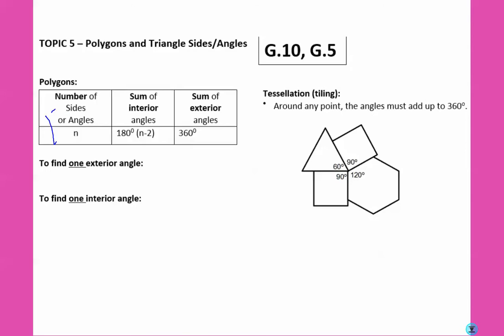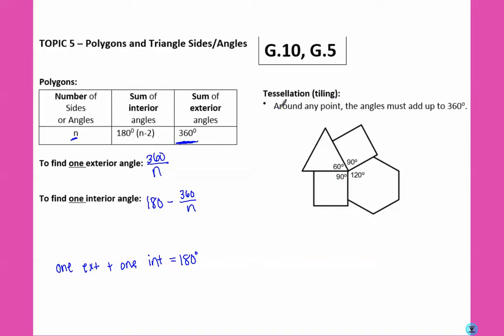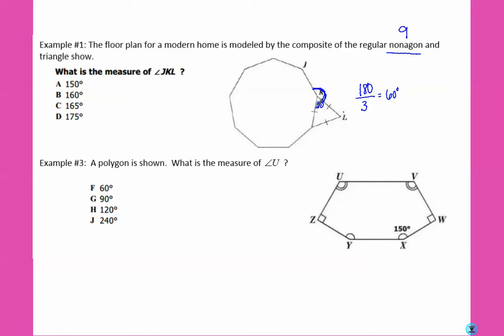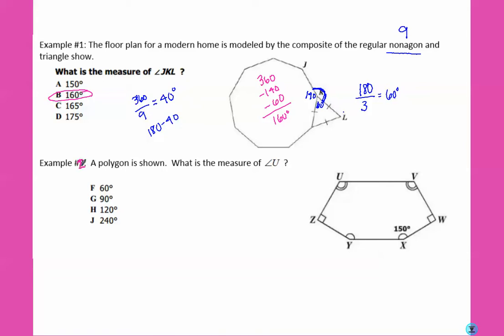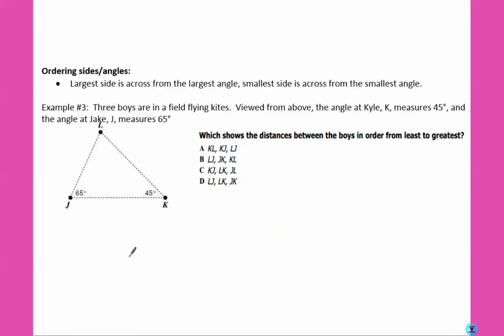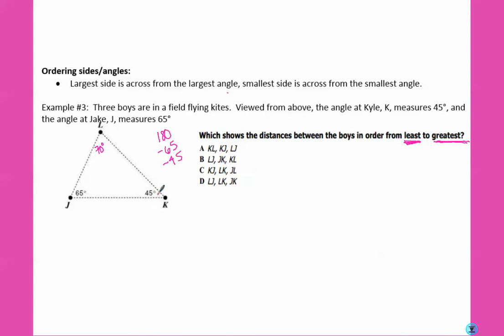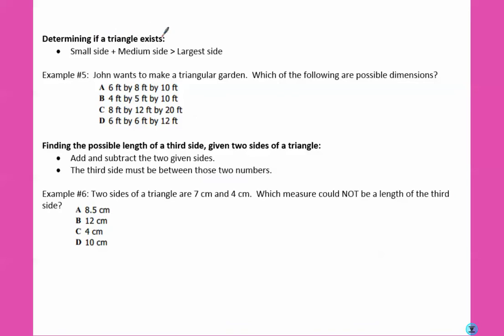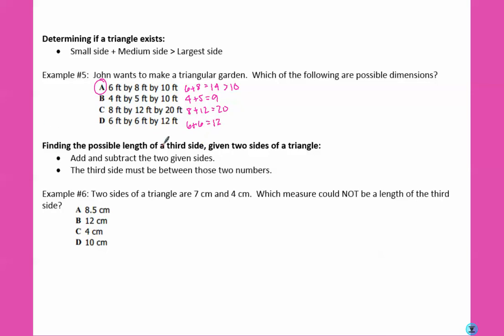Topic 5 - Polygons and Triangle Sides and Angles